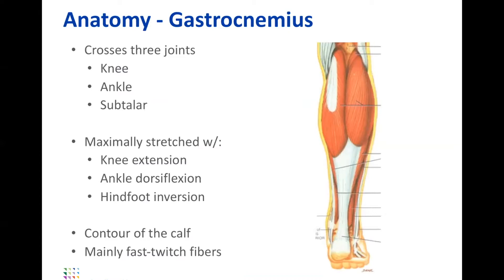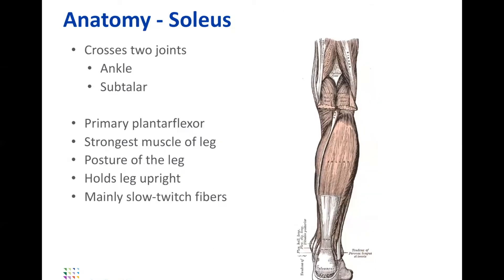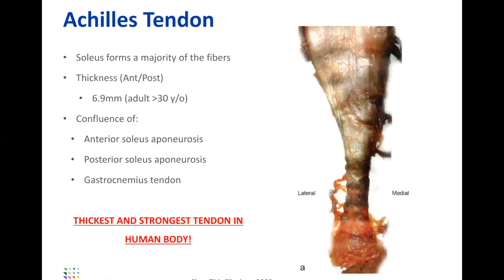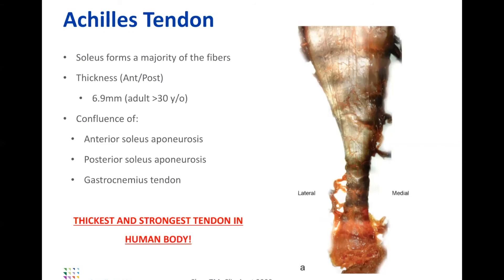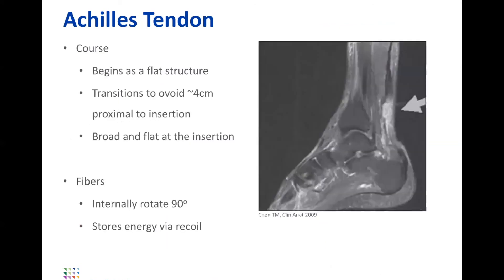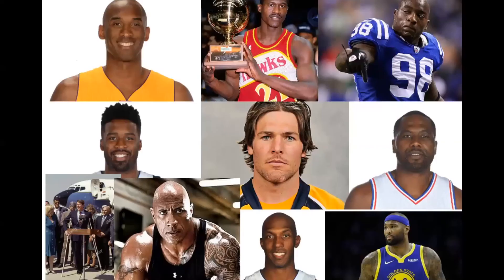Achilles Tendon Anatomy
Clip taken from Episode 45: Achilles Tendon Injuries w/ Dr. Bitterman